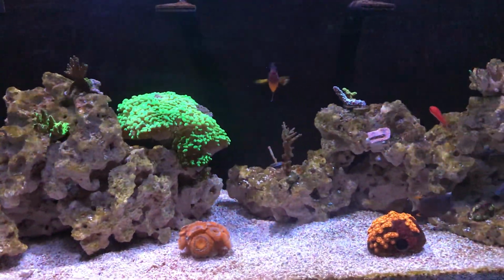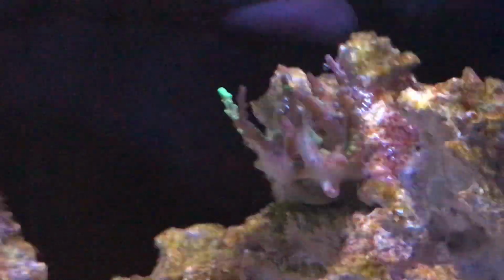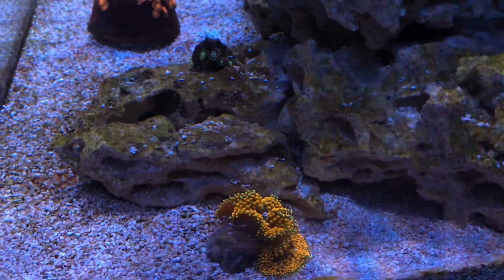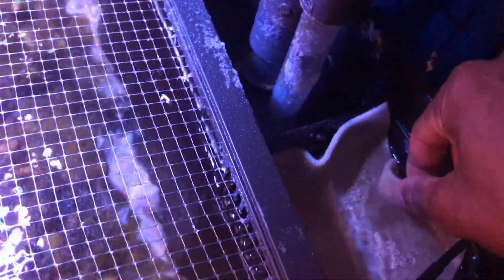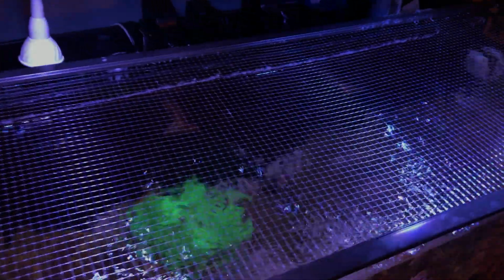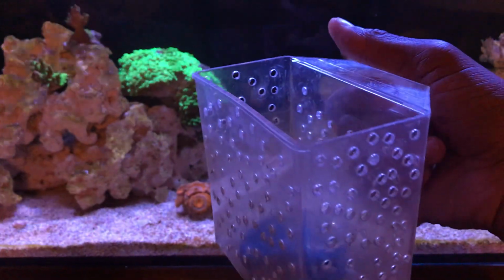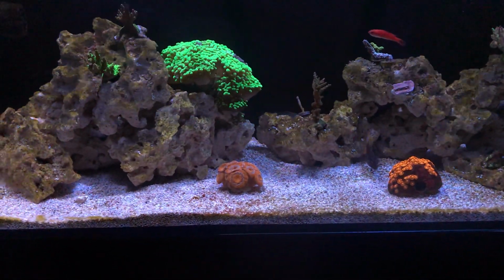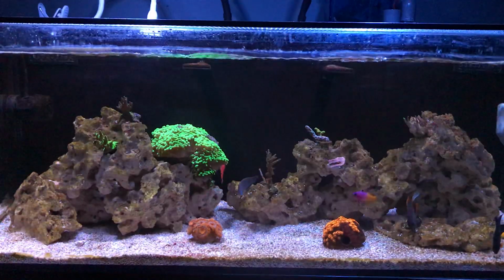Cobalt Aquatics C-Vue 40 Episode 2 Update